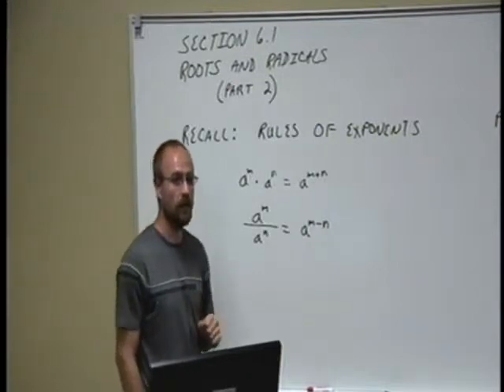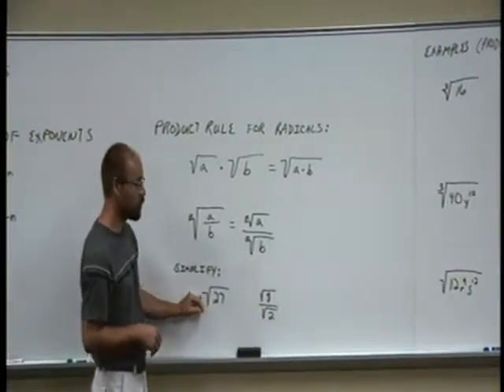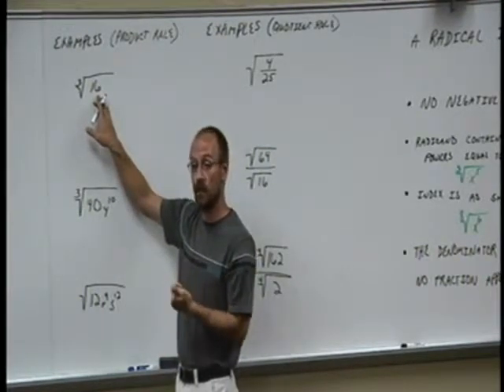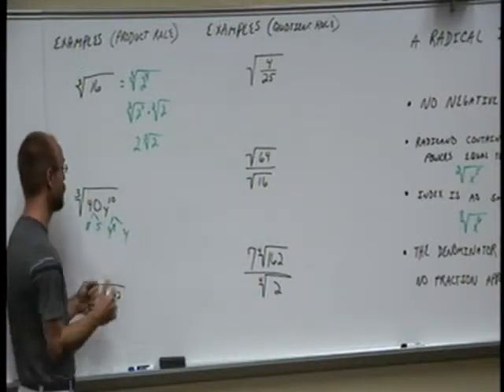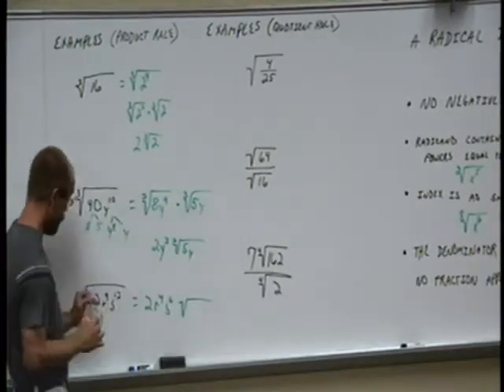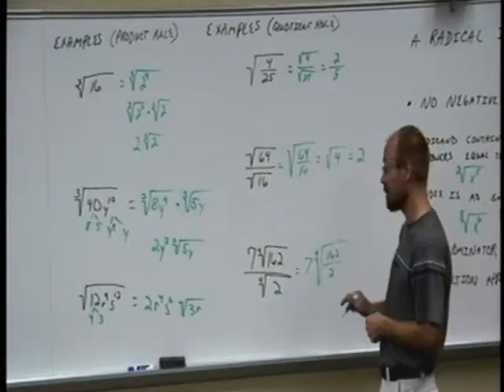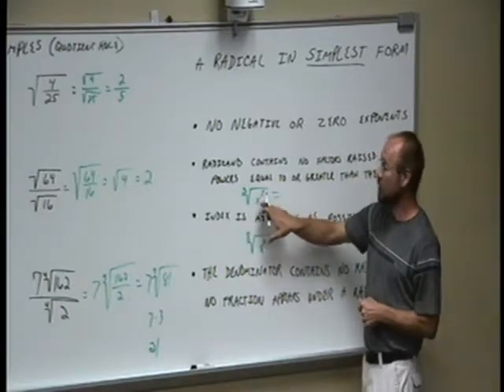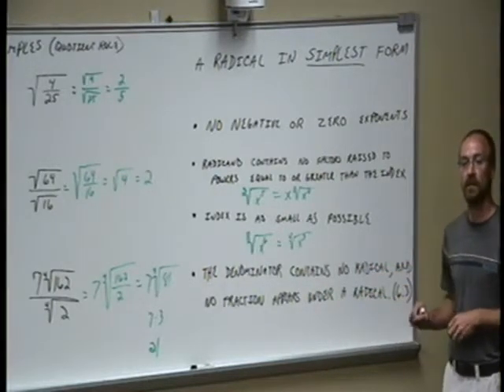Intermediate Alg Section 6.1 Roots and Radicals (Part 2)